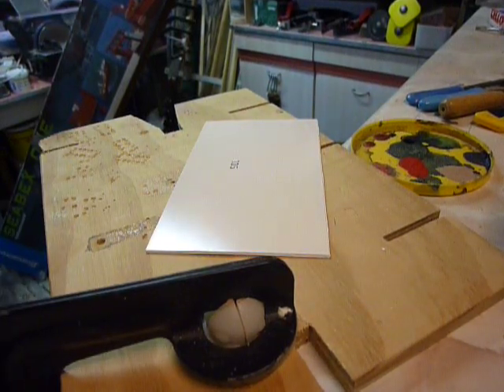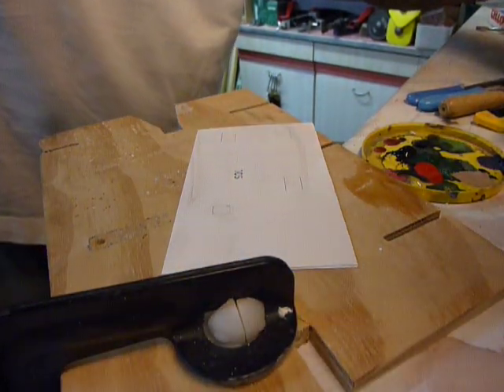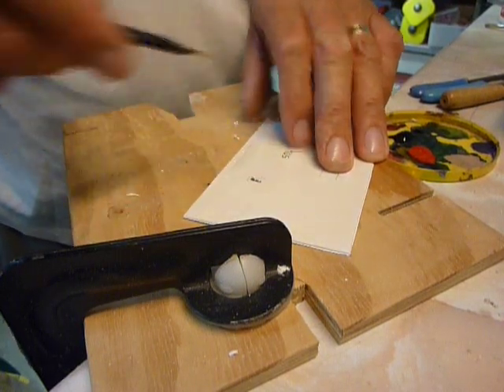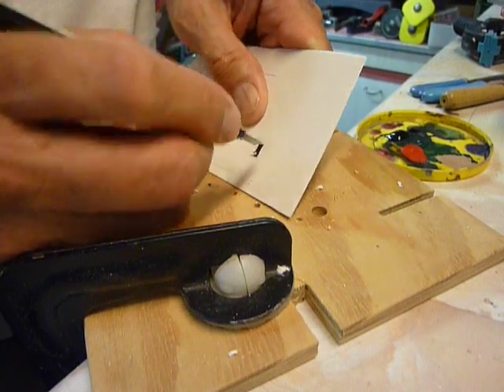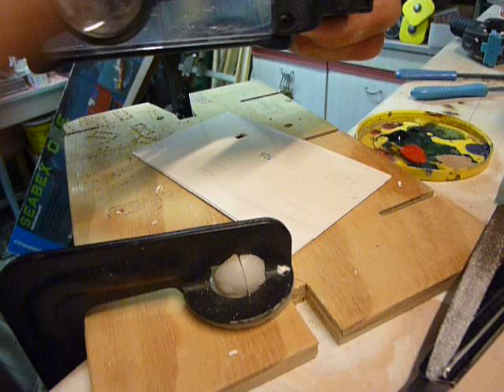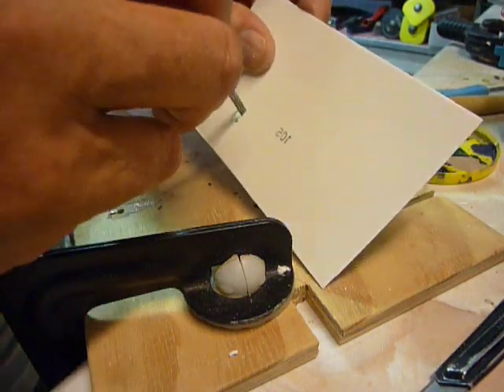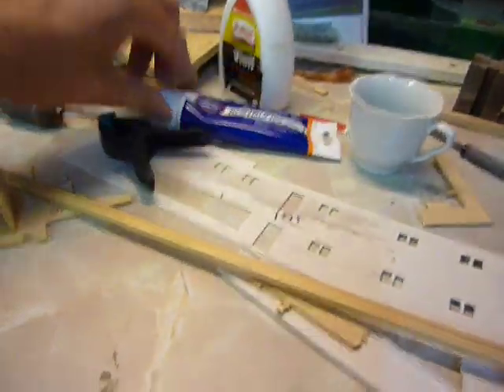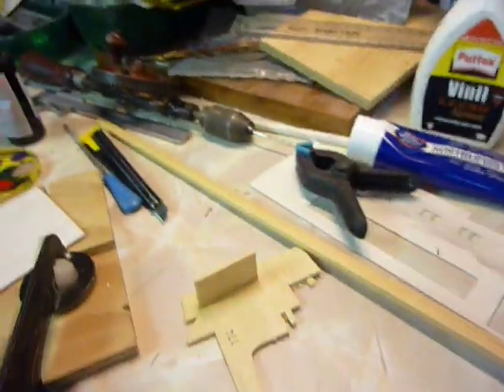How to cut windows in ABS plastic sheet